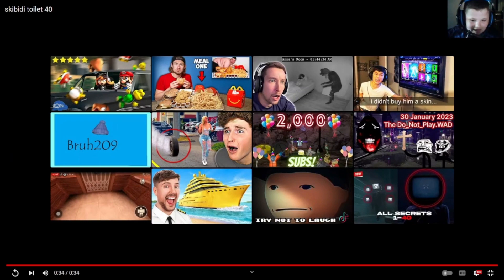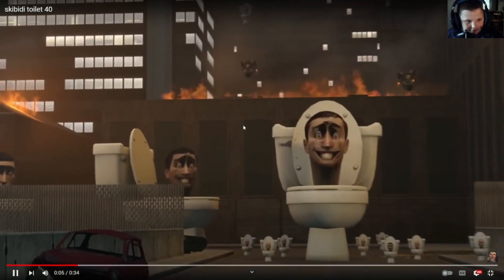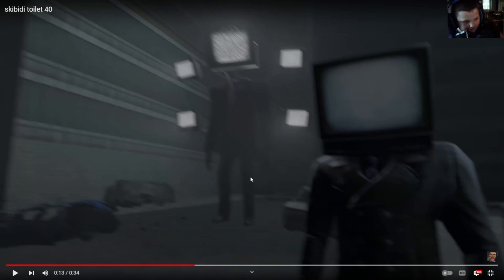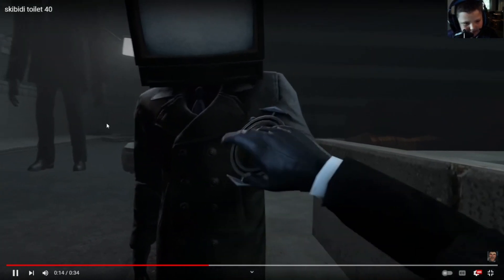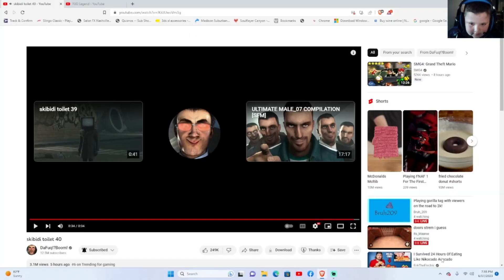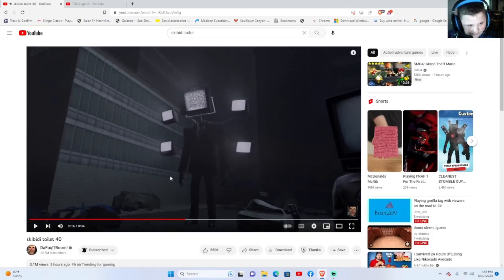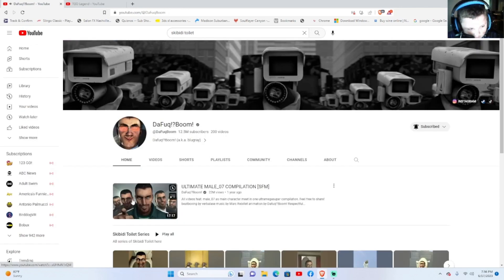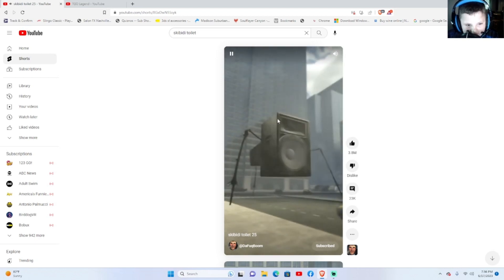skibidi toilet 40 me reaction